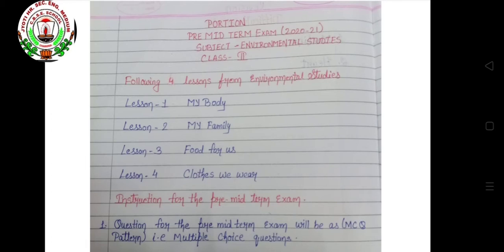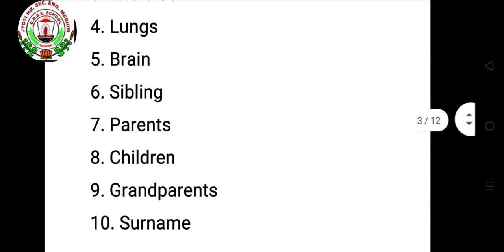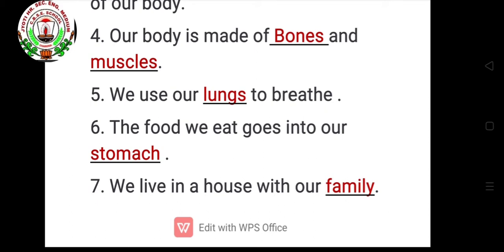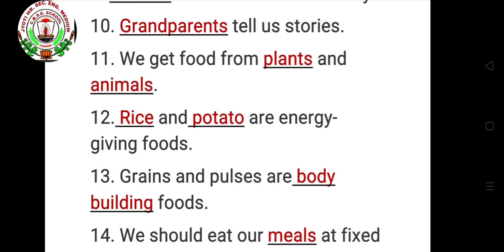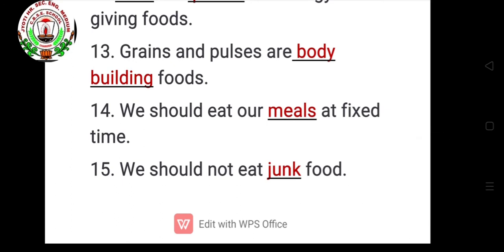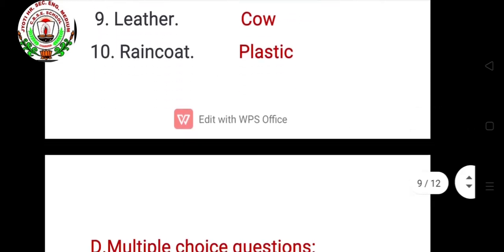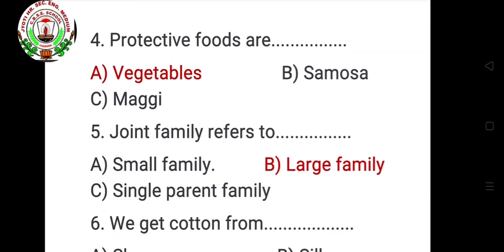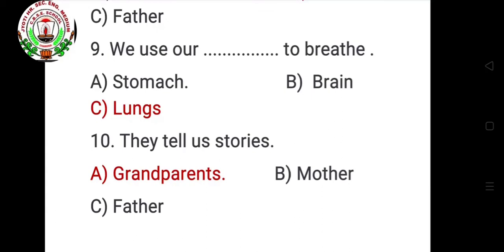5 August Evs class 2